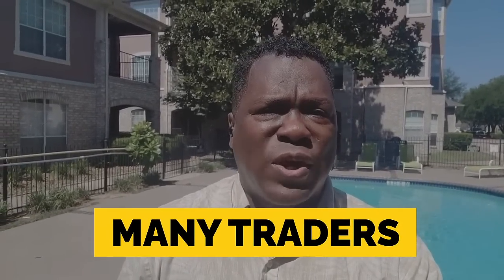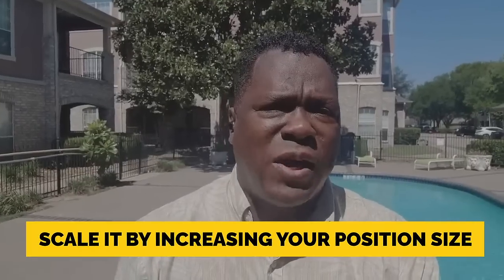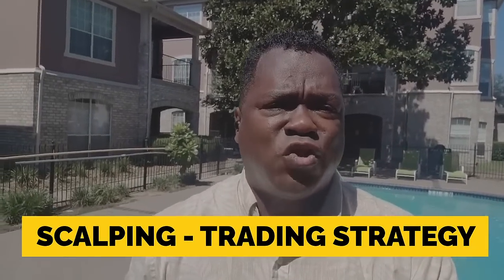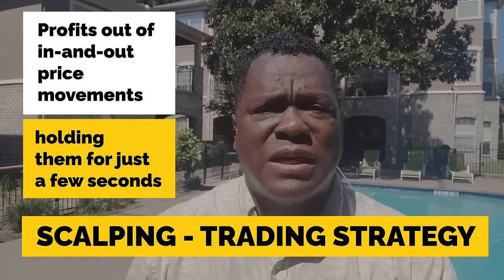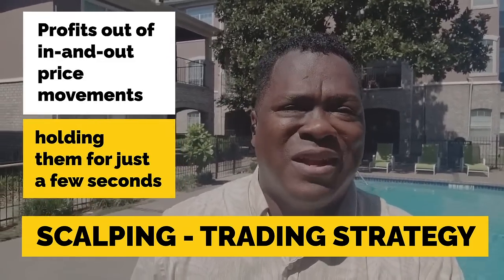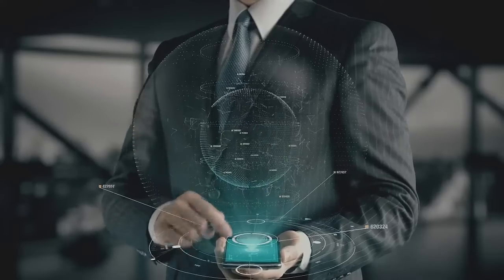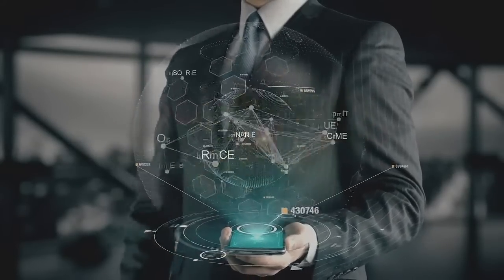How to Use Forex Scalping and Compounding to Hold and Win Bigger Trades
Master the Art of Scalping: Transform Your Trading Strategy with Dr. Greg McLeod
Struggling for years trying to make trading work and feeling frustrated and disgusted?

Learn My Proven 3-Step System to Build Confidence + Skills For Forex Scalping/ quick trading

Description:

Are you ready to revolutionize your trading game? 🤑 Join Dr. Greg McLeod, a 25-year trading veteran and former Wall Street strategist, in this exclusive FREE webinar where he unveils the secrets to skyrocketing your ROI using scalping and compounding strategies! 🚀

In this action-packed session, you'll discover:

✅ The four pillars of successful trading that can create a consistent income stream.

✅ How to scalp trades for maximum profit and compound your way to exponential growth.

✅ Insider tips on clever risk management to boost your potential gains while keeping risks low.

✅ The art of transitioning from quick scalps to holding longer, profitable trades.

Dr. McLeod has turned a mere $57 into over $1,300 using these exact strategies, achieving a staggering 2,373% ROI! Imagine what you could do with the right tools and knowledge at your fingertips.

This live, interactive webinar is your chance to pick Dr. McLeod's brain and get real-time answers to your burning trading questions. Don't get stuck in the old buy-and-hold rut—learn how to trade with precision and confidence.

Spaces are limited, so click the link below to secure your spot! 🎟️ Don't miss out on this unparalleled opportunity to elevate your trading skills and achieve your financial goals.

Join us and embark on your journey to becoming a master trader. See you there, and happy trading! 📈💼